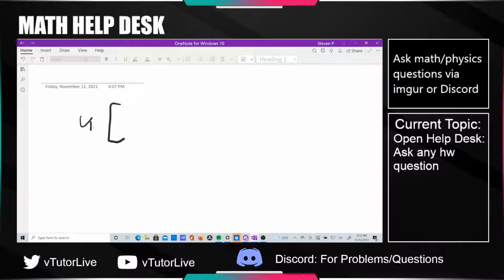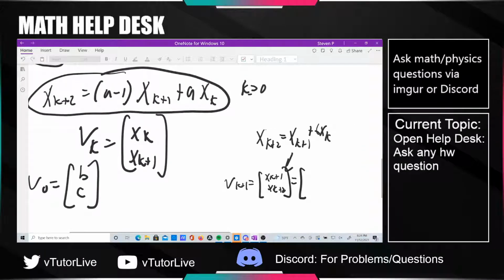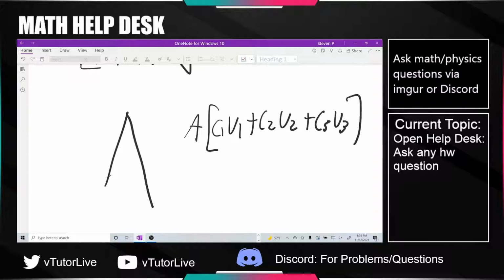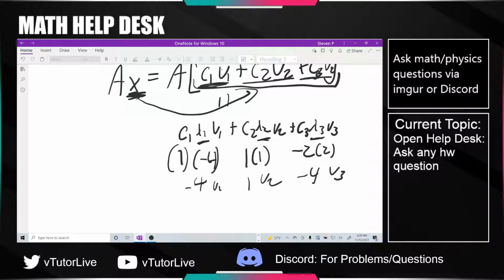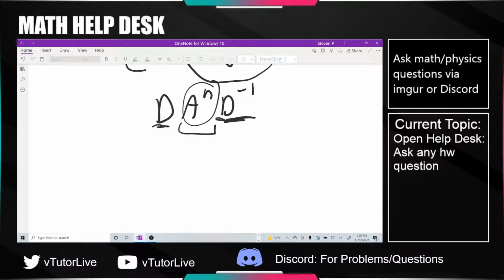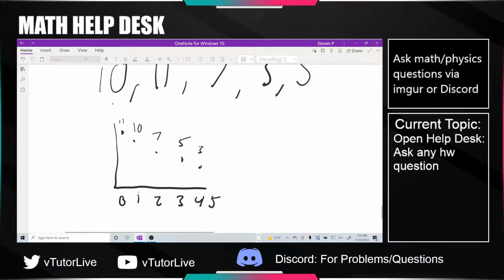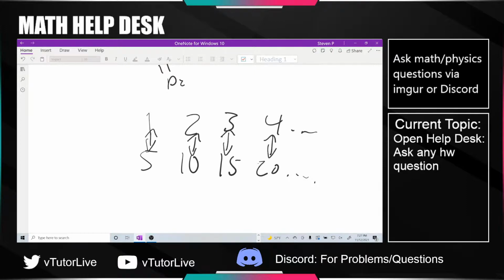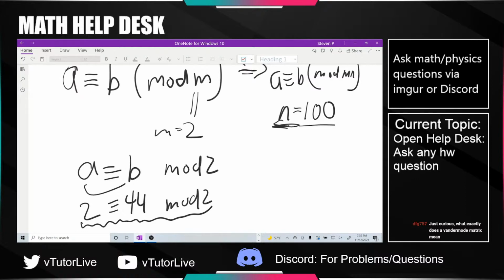Discrete Math Help!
Ask College Level Math/Physics/Chem questions here. Calculus, Linear Algebra, Discrete Math, Physics Mechanics, Electricity and Magnetism, Chemistry